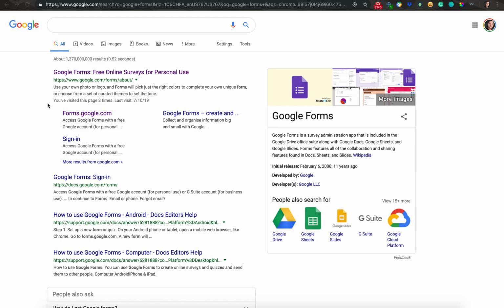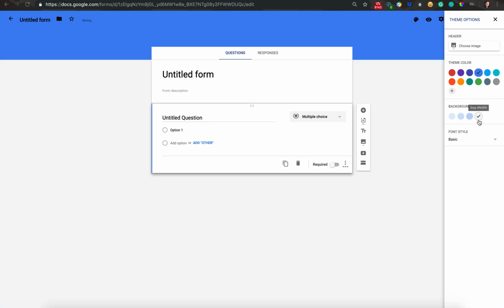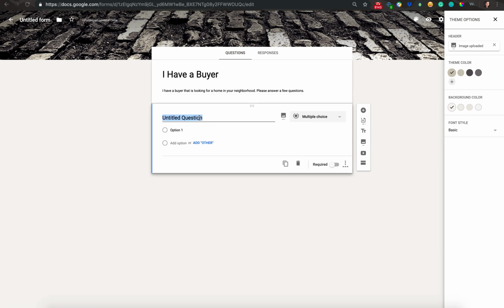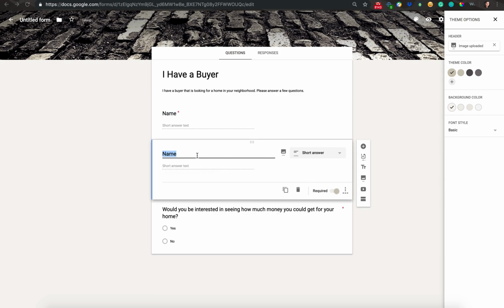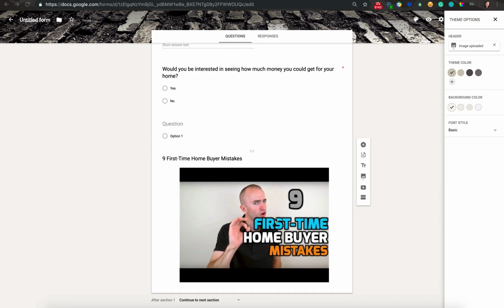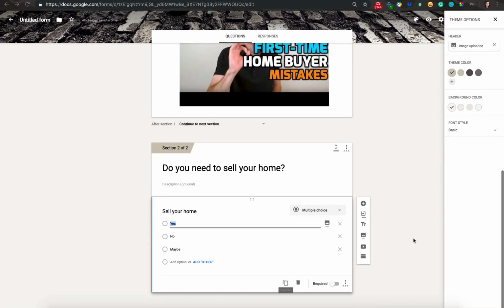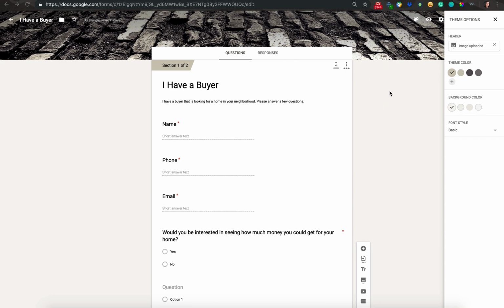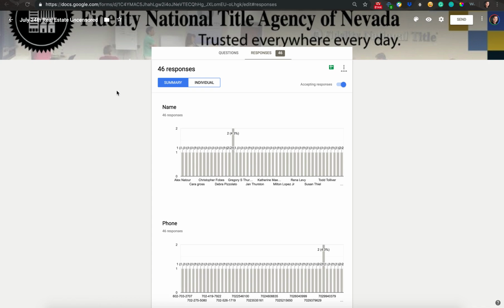Google Forms for Real Estate | Survey & Lead Capture | Michael England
Here is a strategy I use at events to survey my title and escrow clients. You can also you this to help capture real estate leads at an open house, real estate listings, generate buyer and seller leads.

Michael England
Fidelity National Title - Las Vegas
Marketing | Technology | Sales